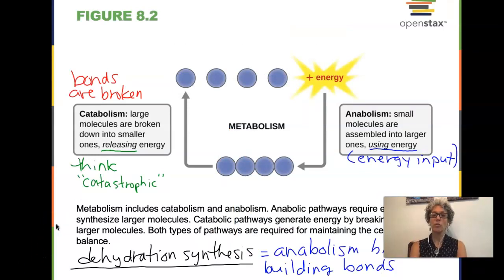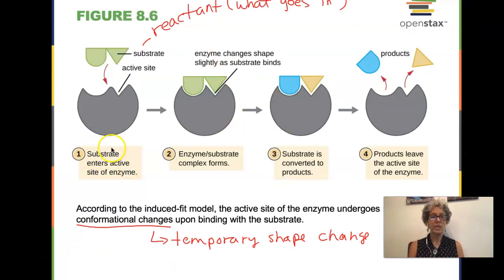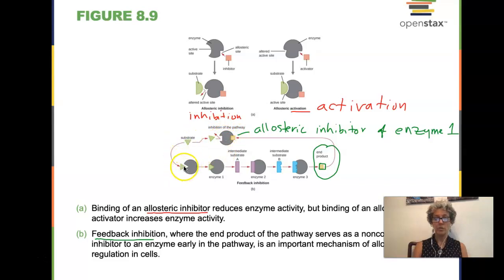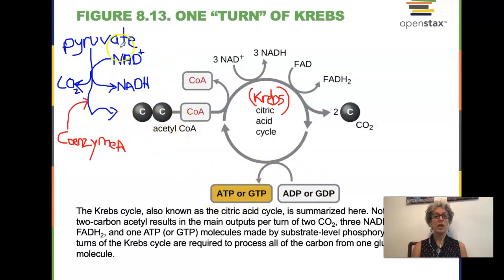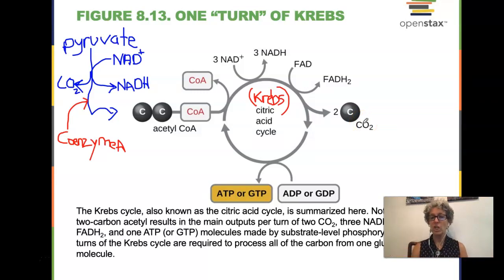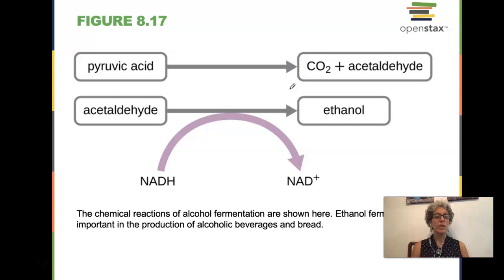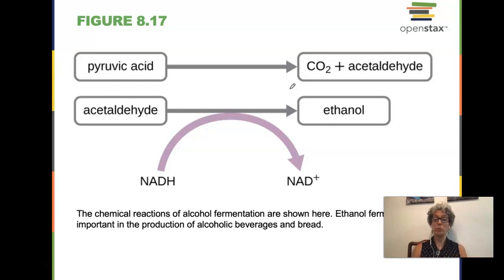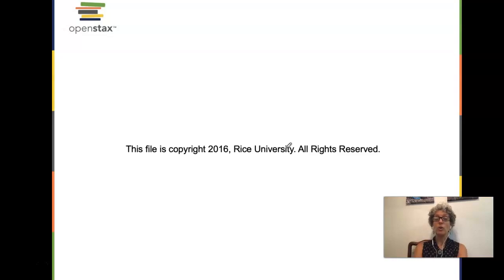BIOL-2 Fall2020_Ch8